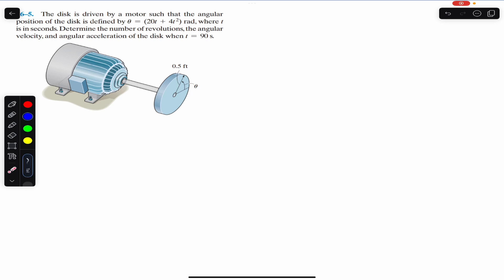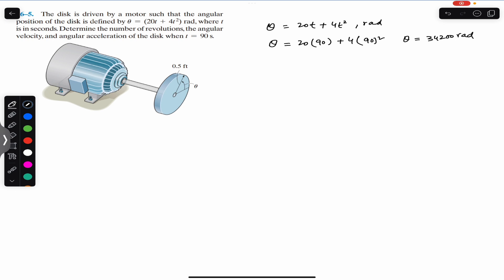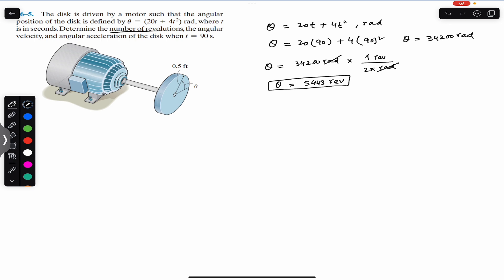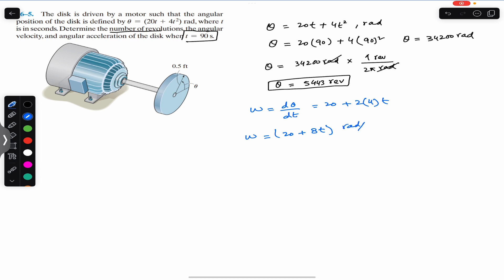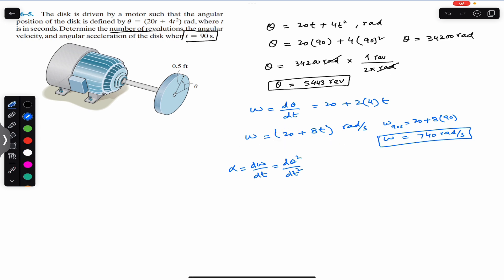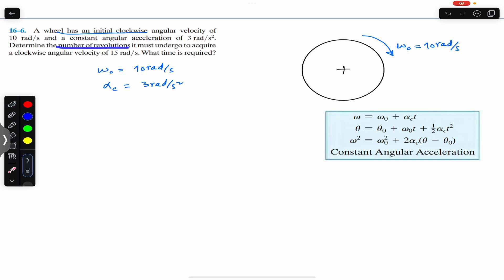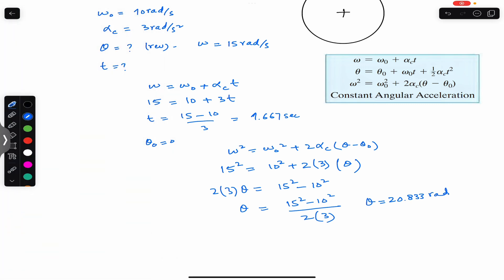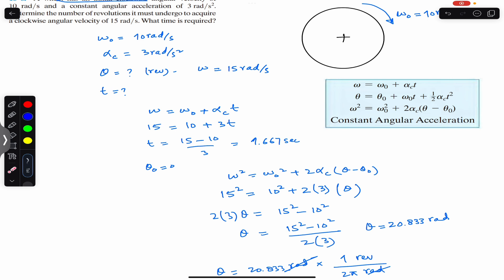Determine the number of revolutions, angular velocity and angular acceleration - Engineers Academy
16-5. The disk is driven by a motor such that the angular position of the disk is defined by (20^t + 4t^2) rad, where t is in seconds. Determine the number of revolutions, the angular velocity, and angular acceleration of the disk when t = 90 s.

16-6. A wheel has an initial clockwise angular velocity of 10 rad/s and a constant angular acceleration of 3 rad/s?. Determine the number of revolutions it must undergo to acquire a clockwise angular velocity of 15 rad/s. What time is required?

Angular motion
Hibbeler dynamics
Engineering dynamics